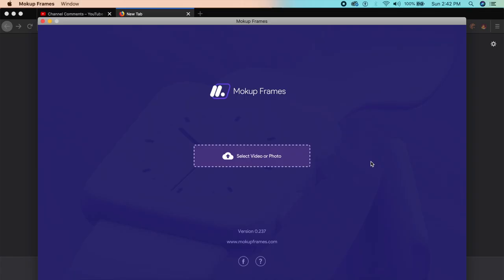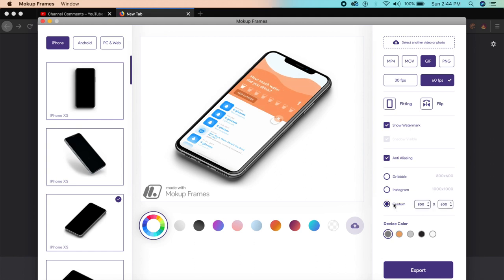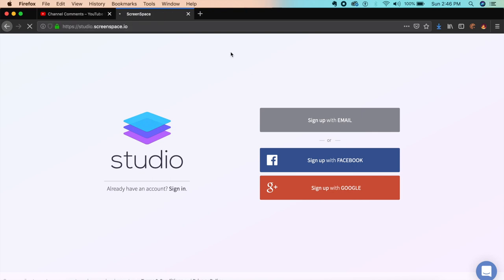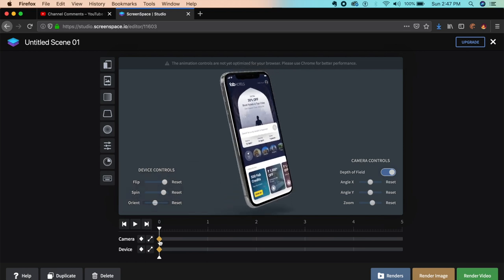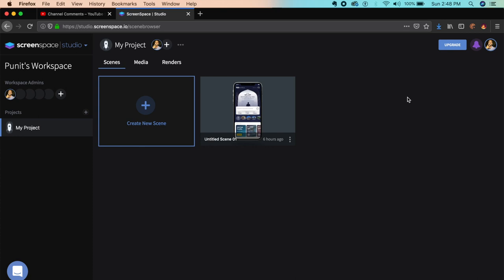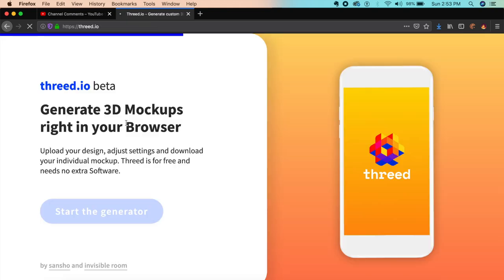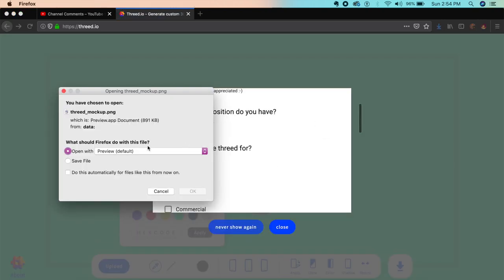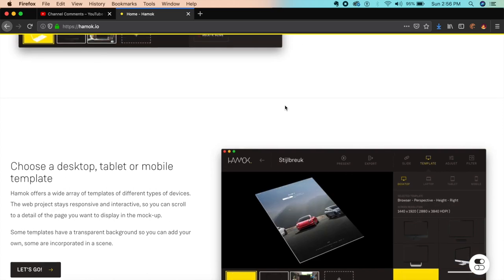Essential UI Mockup Tools for Designers 2019 | Design Essentials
Today we will look at the most essential UI mockup tools for designers and how to best use them. Most of these tools are free yet powerful. I will also show you a Rotate/Design Camera alternative for all platforms. This is another episode of Design Essentials.

Music in the video: "Giant iPhone" by Rage